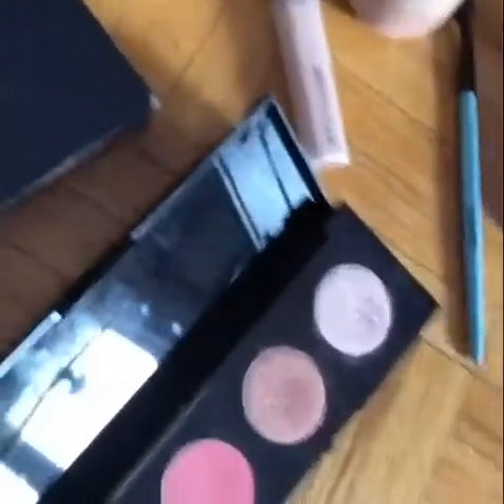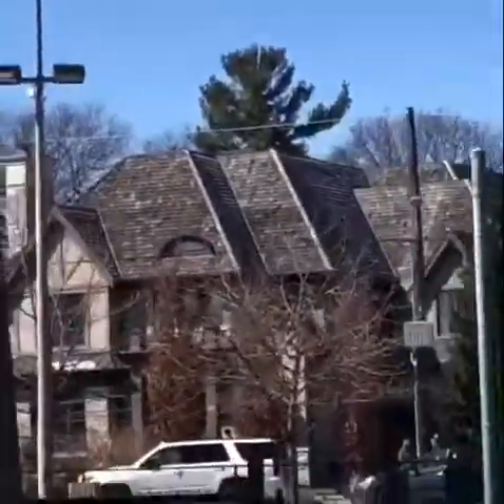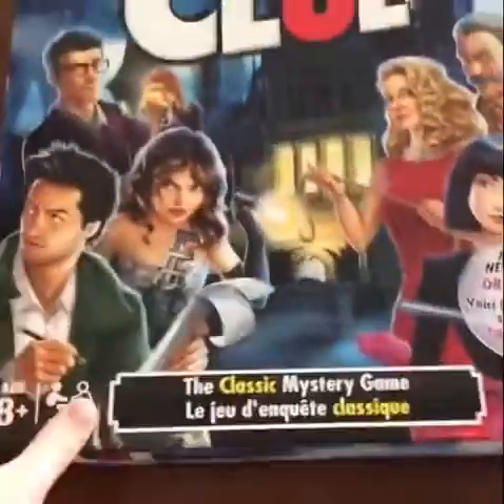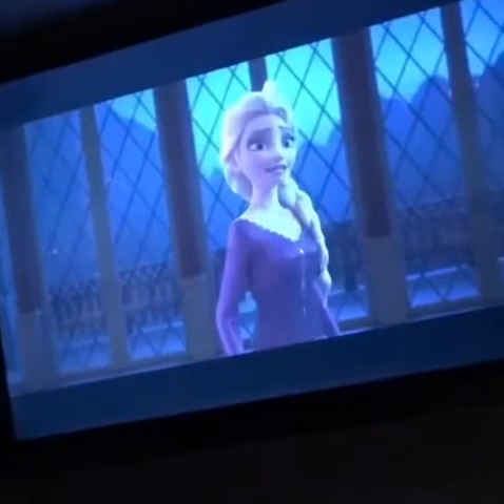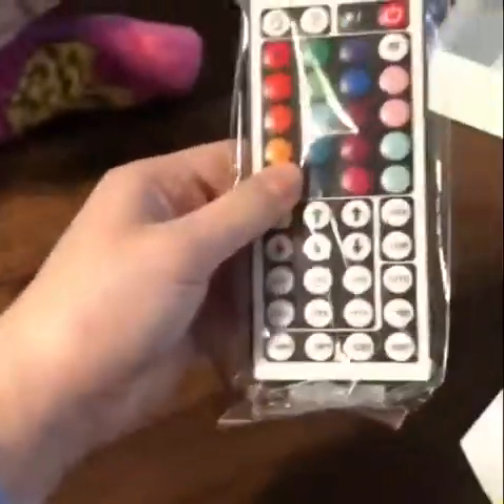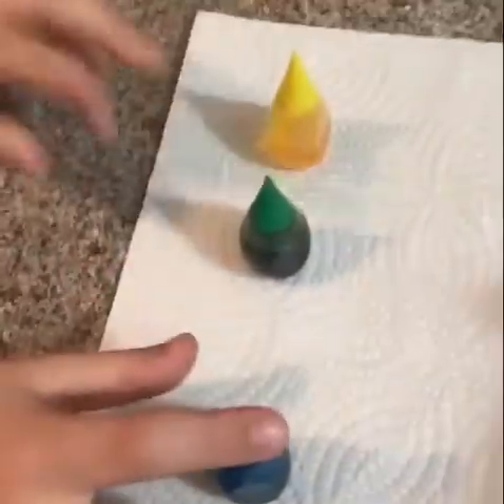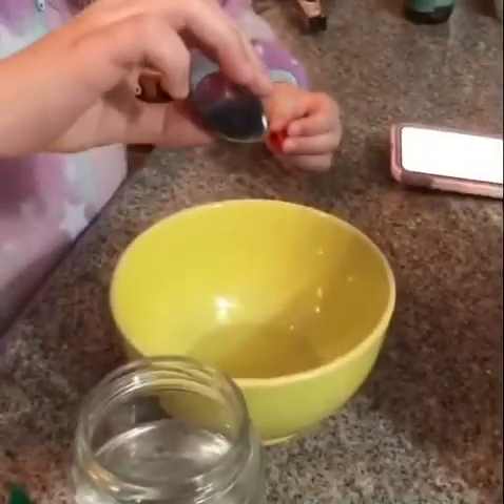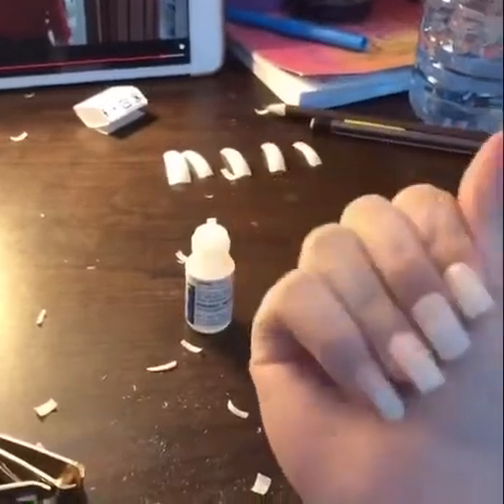Quarantine vlog week 2😂💛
yet another one...